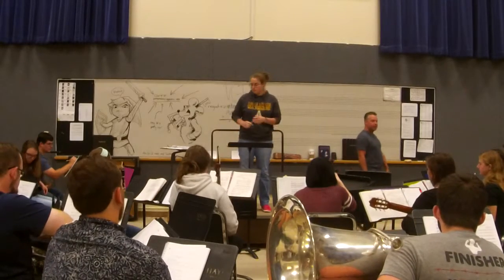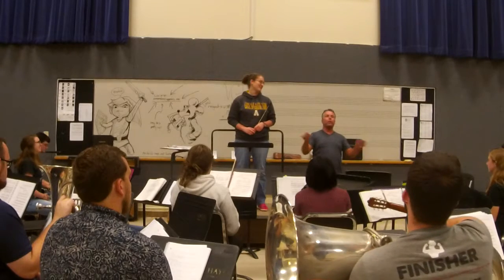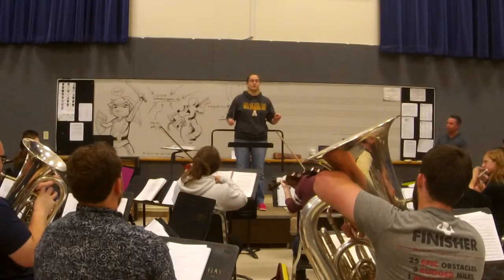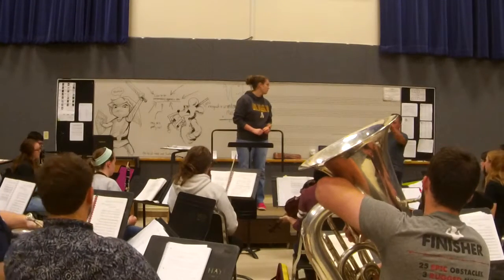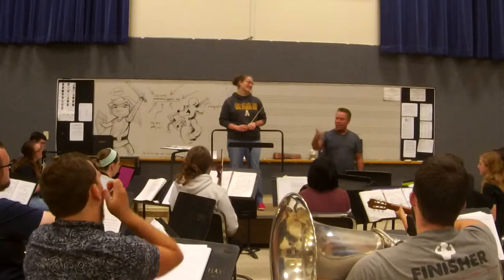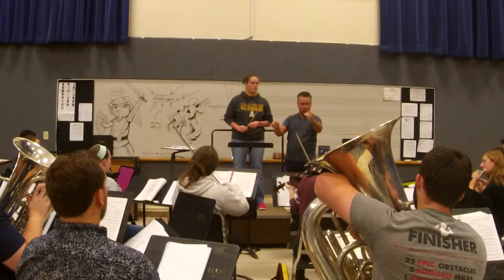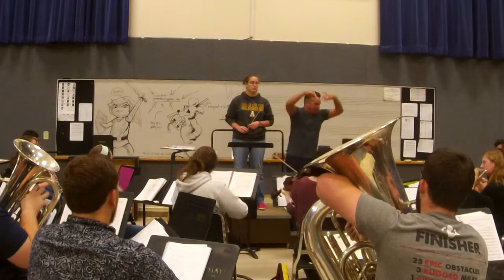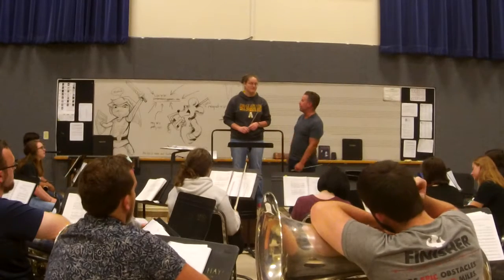Clair W 8/29/17